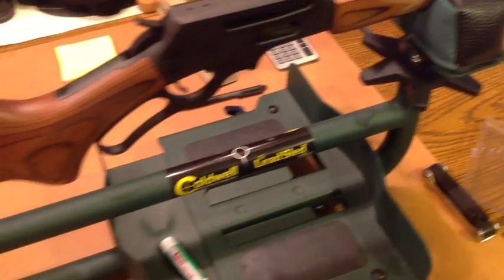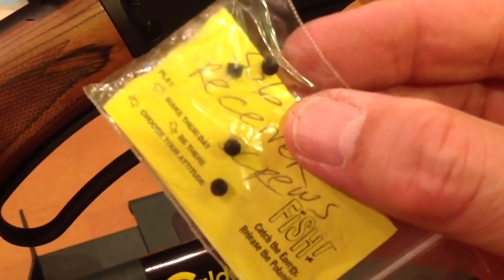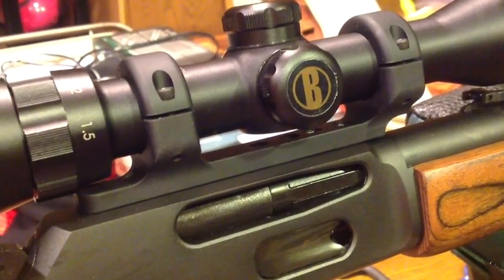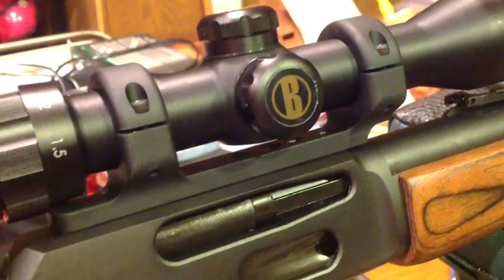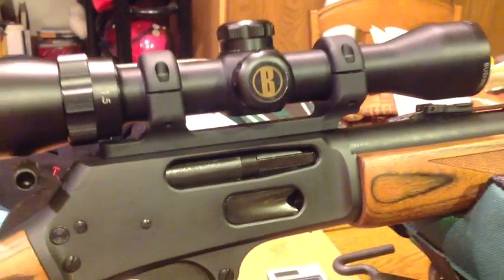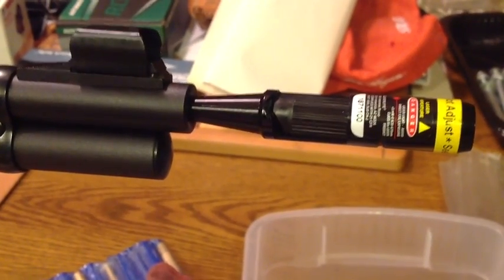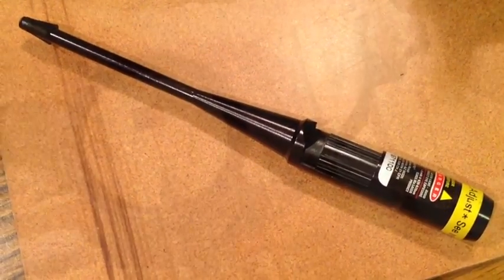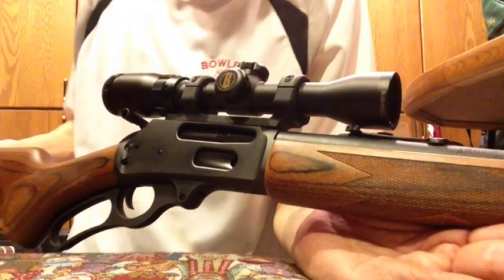Scoping The Marlin 336 Bushnell And DNZ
The Marlin 336 is perfect for receiver sights or tactical scopes - so here is the installation of the Bushnell 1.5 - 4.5x wide angle scope in DNZ Game Reaper mounts...